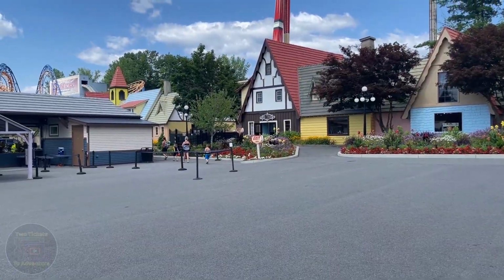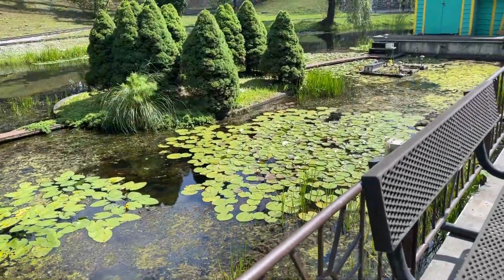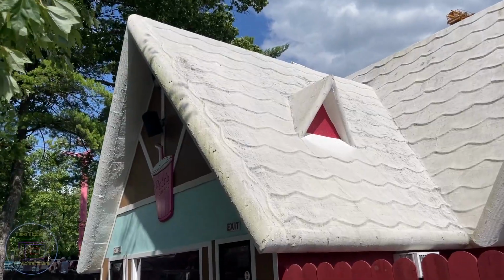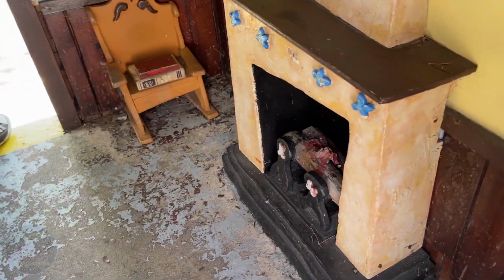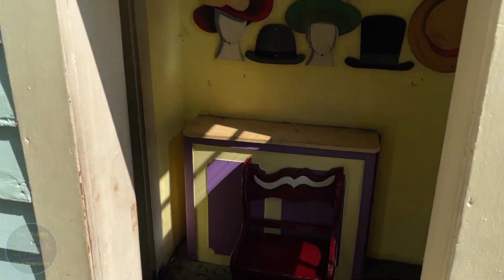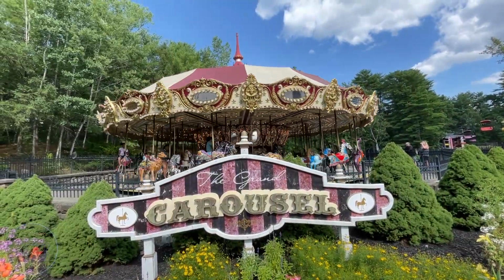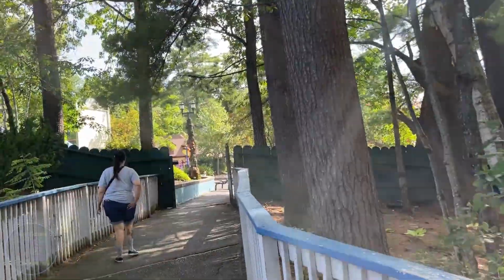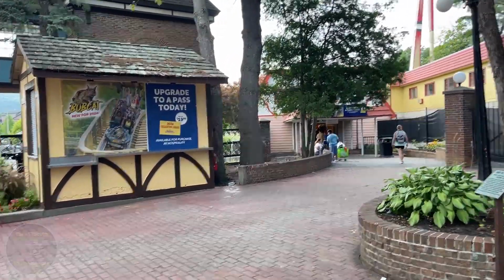A Day at Six Flags Great Escape | Queensbury, NY | July 2024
Hello fellow ticket holders. Join us for our first visit to Six Flags Great Escape in Queensbury, NY. In this video we spend the afternoon exploring the parks past by checking out what remains of Storytown USA. And checking out the parks newest and oldest roller coasters The Bobcat and Comet.

== Image Attribute Credits ==
amusement-park-icons-set
created by macrovector

snacks-cinema-isometric-composition
created by macrovector

decorative-isolated-icon-set
created by macrovector